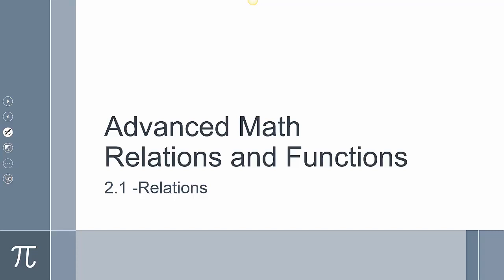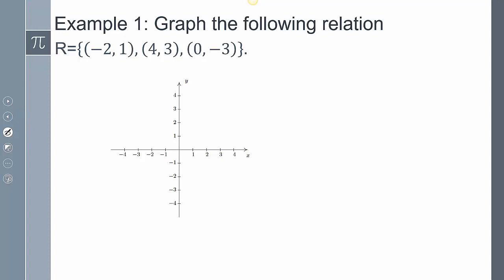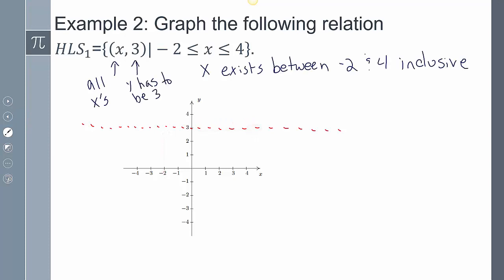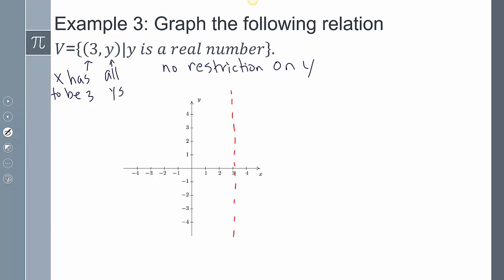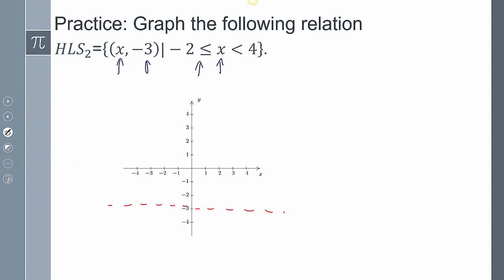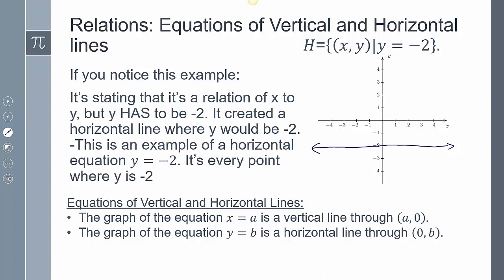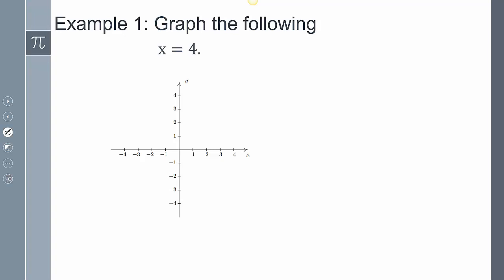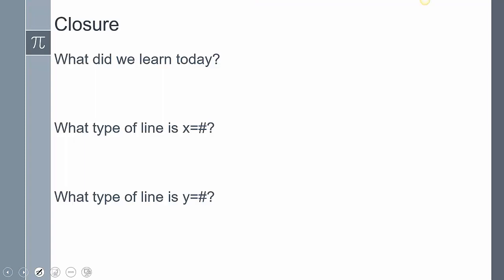Precalculus- Lesson 2-1: Relations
In this lesson we discuss what a relation is and introduce how to graph equations of lines that are horizontal and vertical.